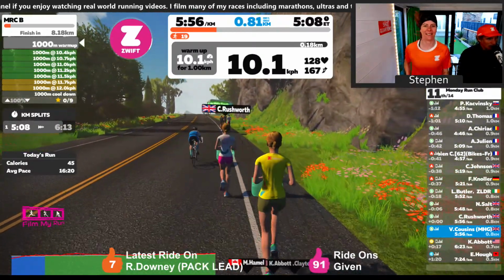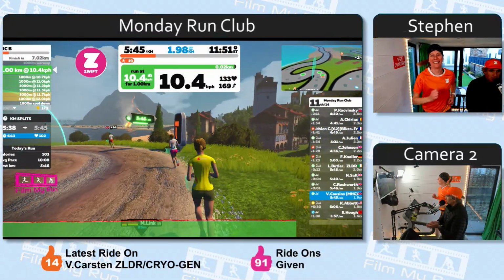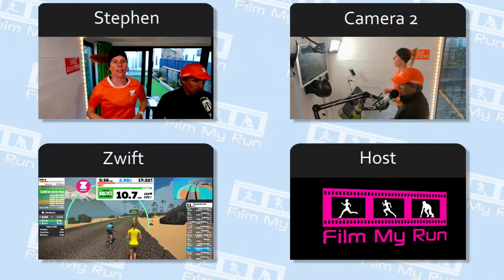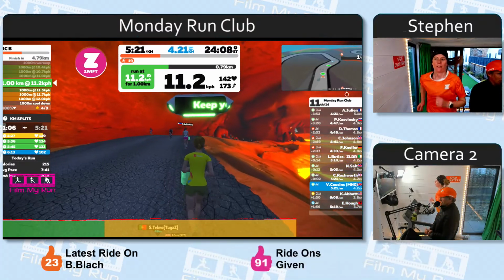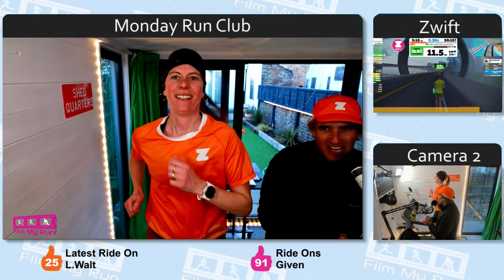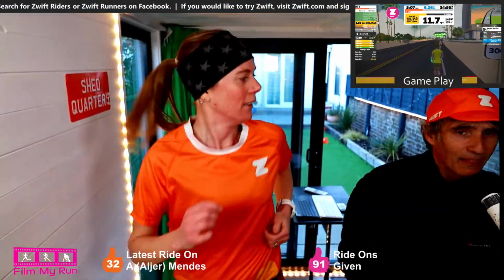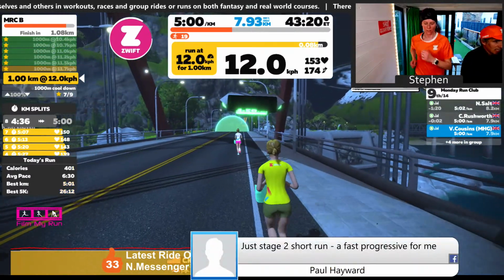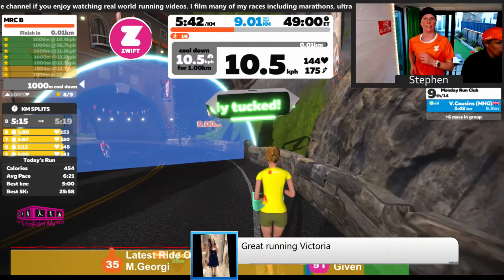Zwift Run Live - Monday Run Club with Victoria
Monday Community 10k brings together all the main running clubs on Zwift Run for a great start to the week. Representatives from ZLDR, FMR, MHG and PACK will all be there to chat and motivate runners for the week ahead. We cover 10 kilometres on a variety of different routes in Watopia and other worlds on Zwift. Come and join us for some easy running and lots of laughs.